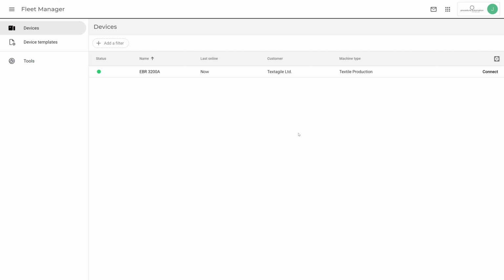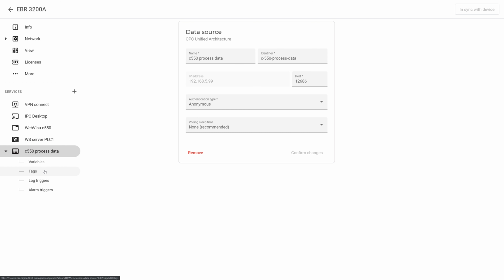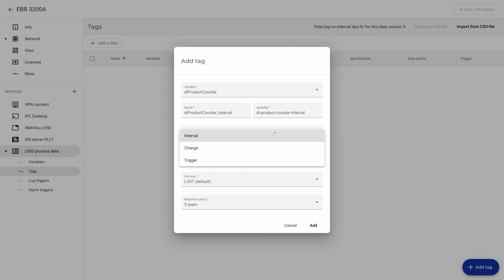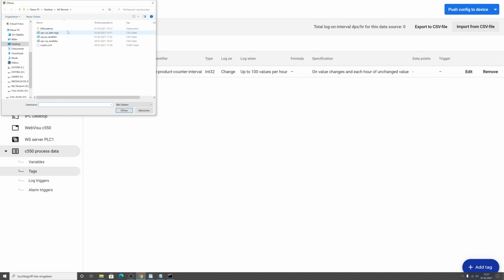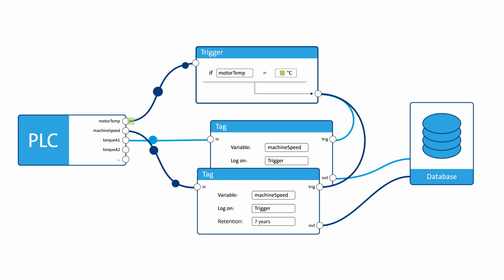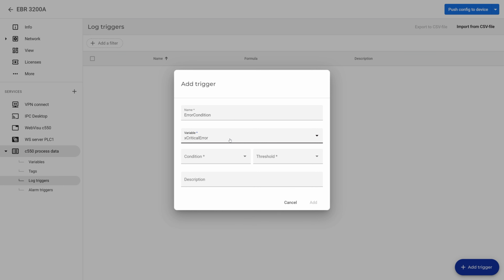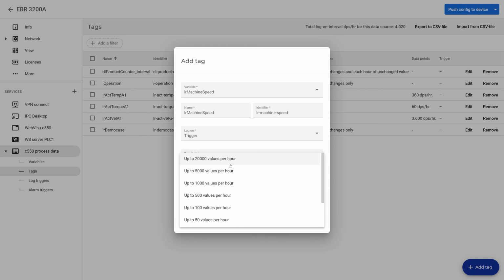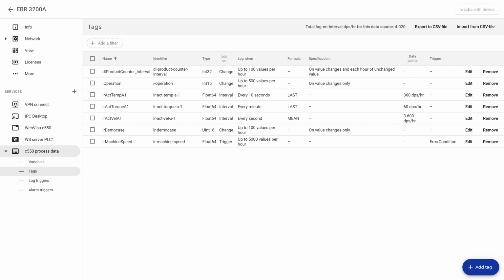How to setup Cloud Logging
Welcome to the Lenze Training Series on the new X4 Remote release.

In this episode we explain how to setup X4 Remote's Cloud data logging for your machine, so you can make use of your machines data for analysis and condition monitoring.

Not an X4 Remote user yet?

For more information on X4 Remote take a look at the playlist on the right to learn more.